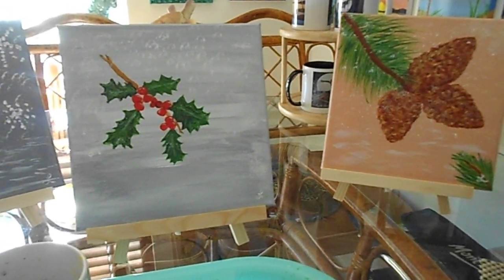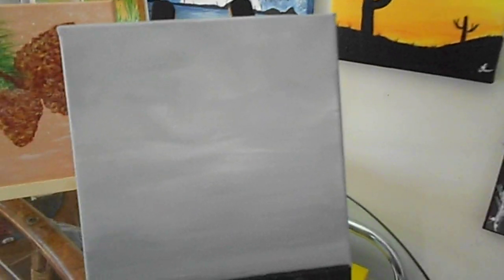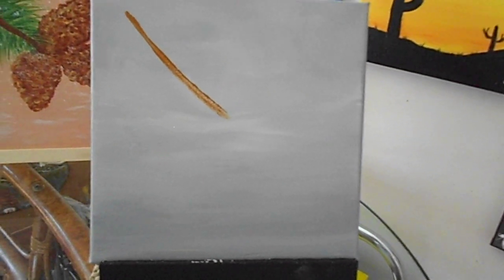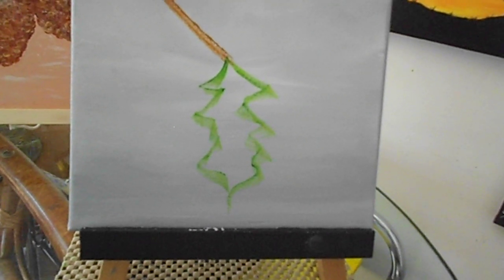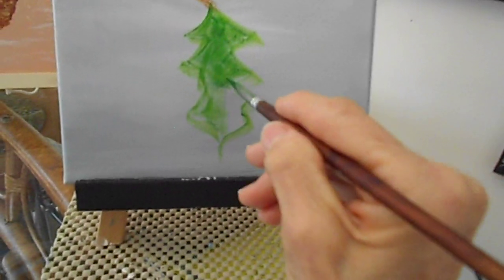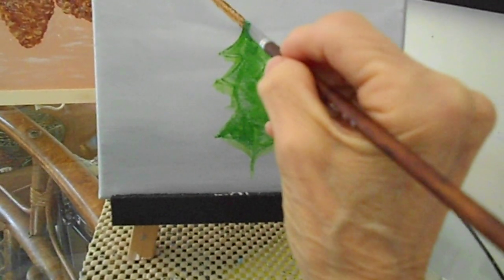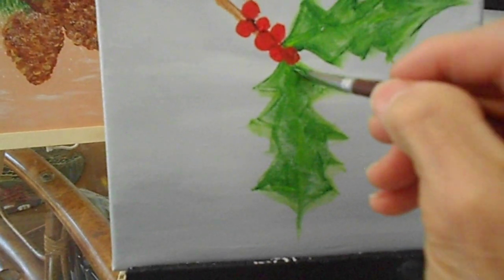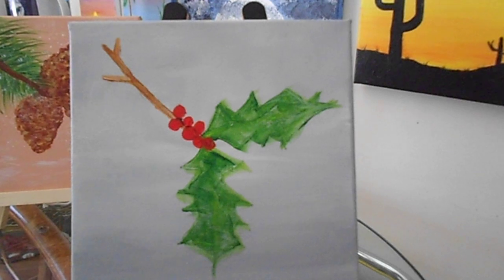Acrylic Painting Holly on Branch|Painting Holly Berries| EASY &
Acrylic Painting a Holly Branch with Berries  Having Fun with Elaine Marie Art @elainemariearts5